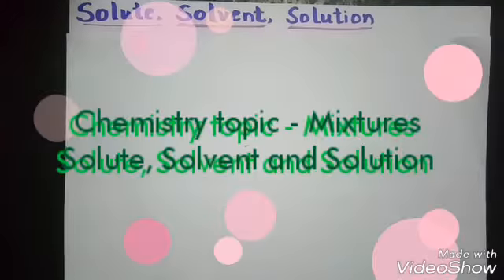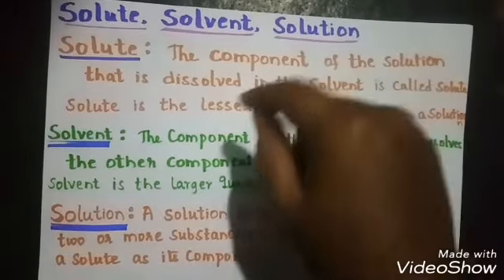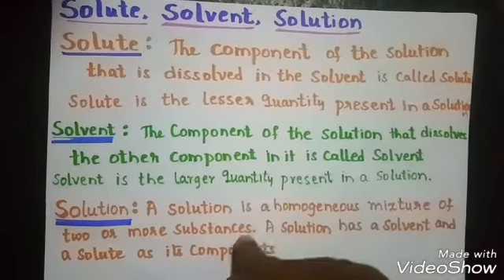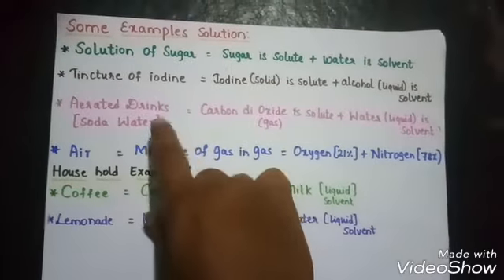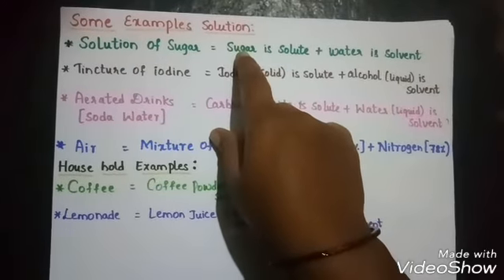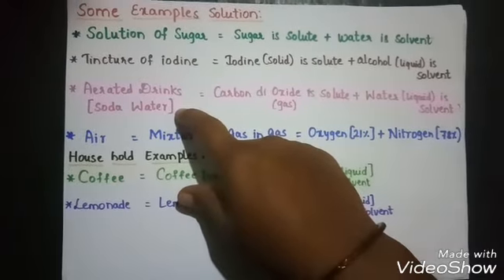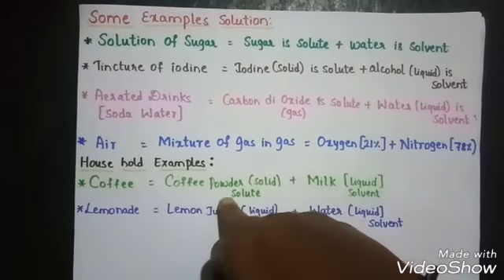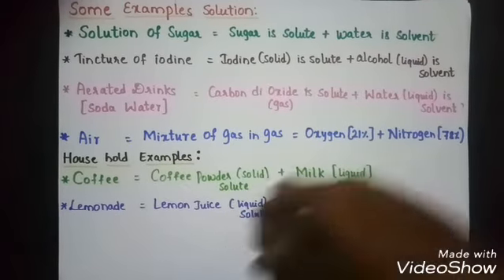Chemistry topic - Solute, Solvent and Solution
Chemistry topic - Mixtures

Solute, Solvent and Solution